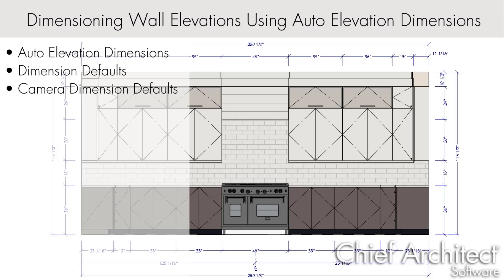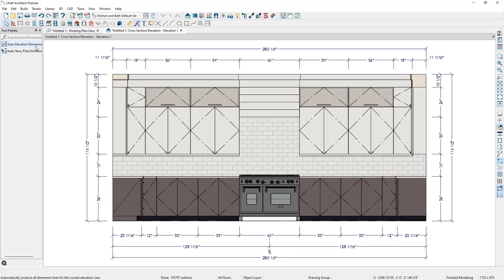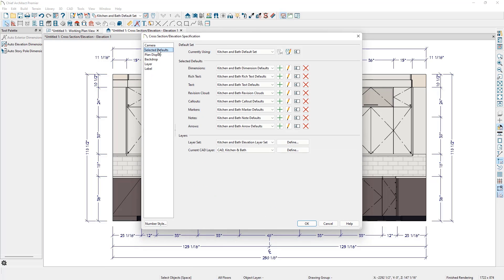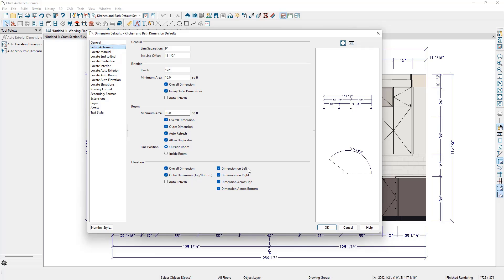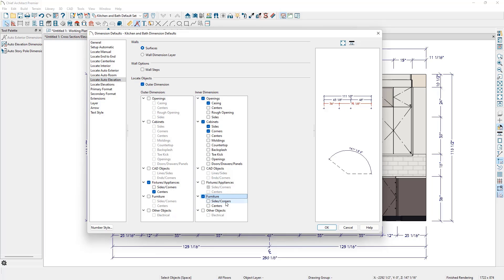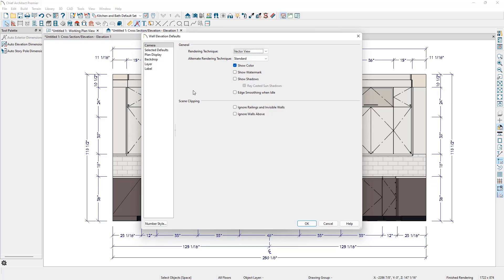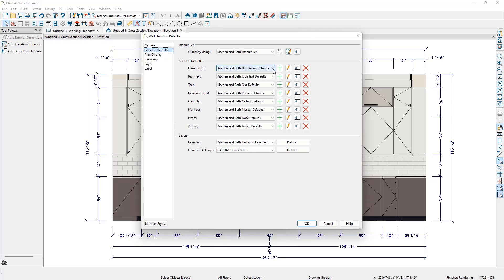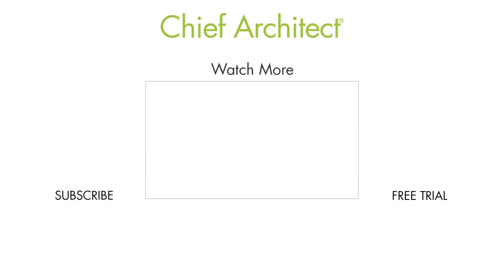Using Auto Elevation Dimensions for Wall Elevations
The automatic elevation dimension tool generates dimensions that locate walls and other objects in cross-section and elevation views. This video will demonstrate:

- Auto elevation dimensions
- Dimension defaults
- Camera dimension defaults